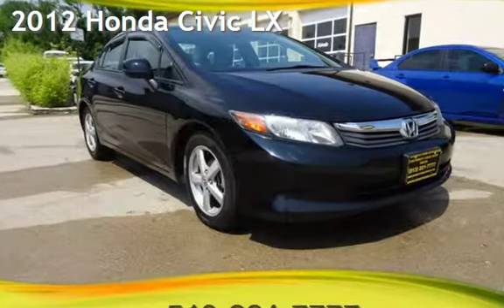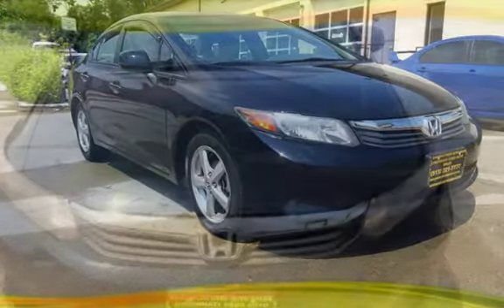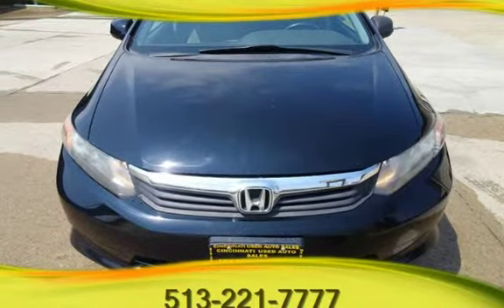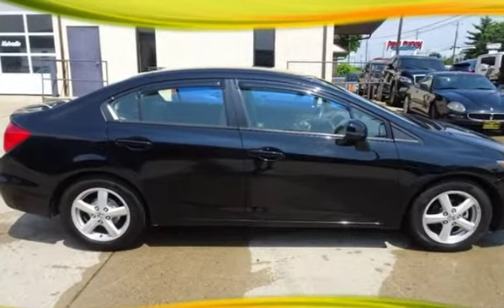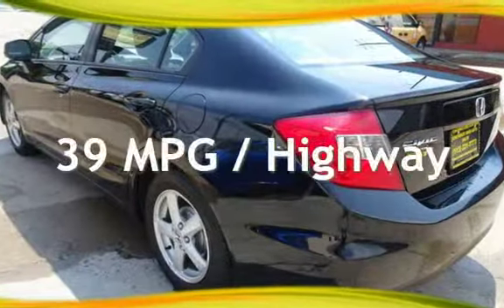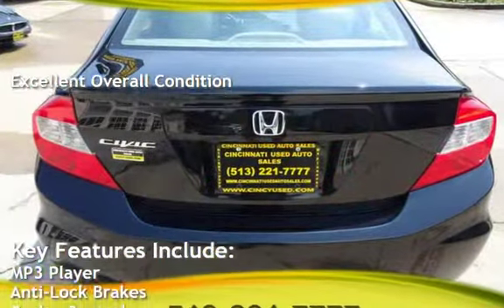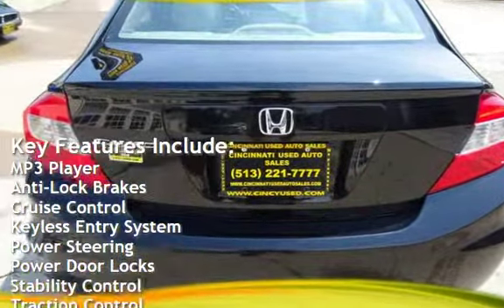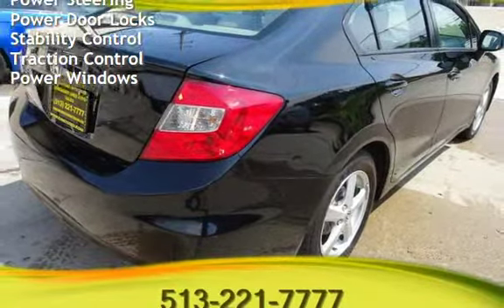2012 Honda Civic LX for sale in Cincinnati, OH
THIS 2012 HONDA CIVIC LX IS IN LIKE NEW CONDITION INSIDE AND OUT! THIS VEHICLE INCLUDES A 3 MONTH/ 4500 MILE WARRANTY! ASK ABOUT OUR GREAT FINANCE OPTIONS! POWER WINDOWS! POWER LOCKS!  RIDES AND DRIVES GREAT! PRICED TO SELL QUICK! HURRY IN AND DON'T LET THIS GREAT DEAL PASS YOU BY! FOR MORE GREAT DEALS AND IMAGES OF THIS BEAUTIFUL VEHICLE VISIT US ASK FOR RON, SETH OR TROY!